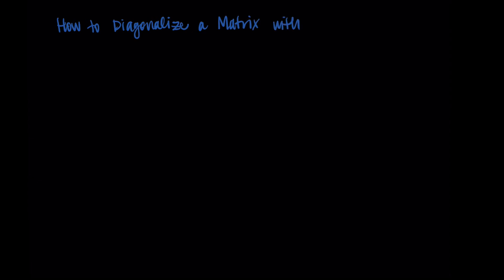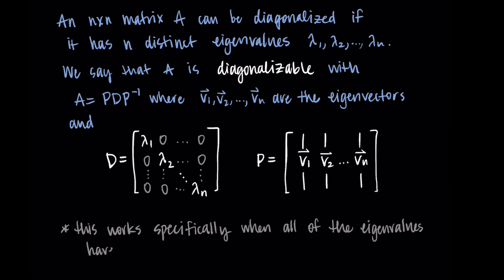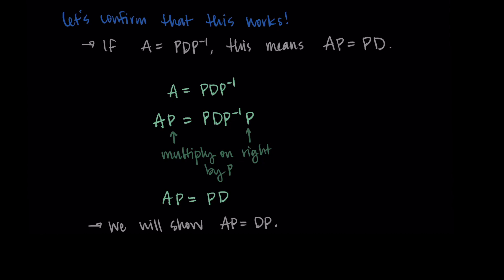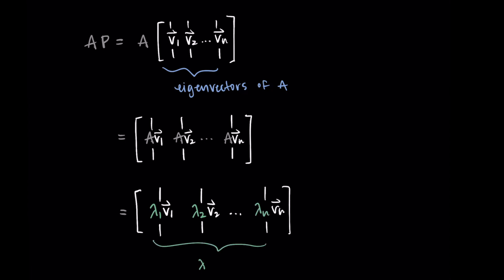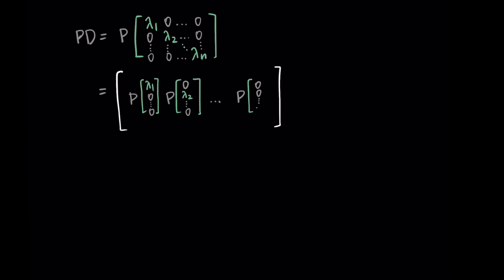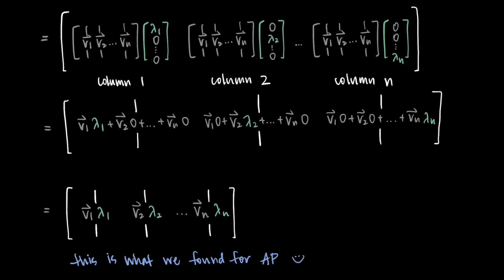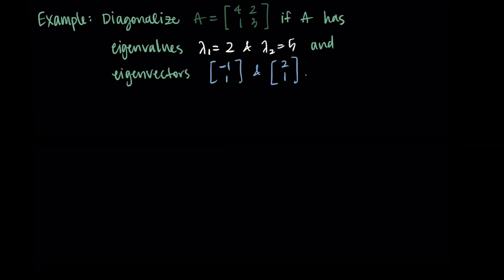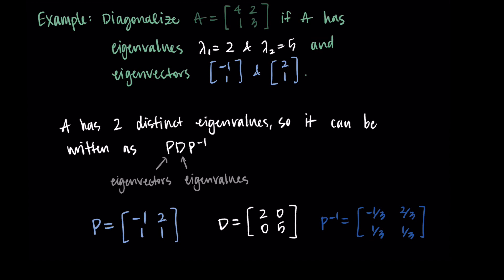How to Diagonalize a Matrix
This process walks through the steps of how to diagonalize a matrix A as A=PDP^-1 and explains the basics of why the method works.